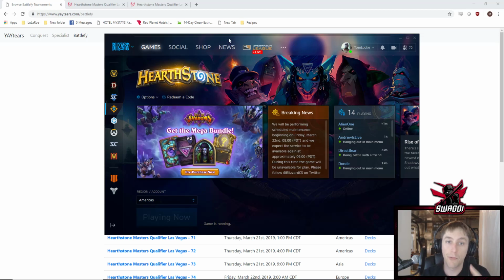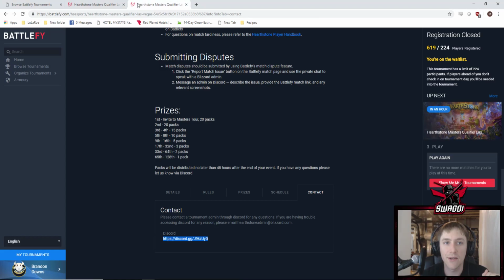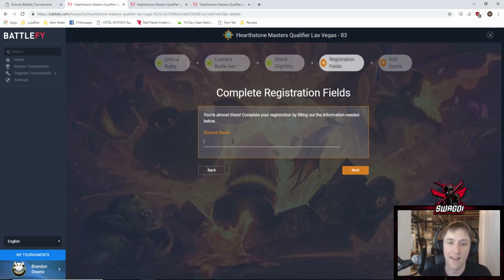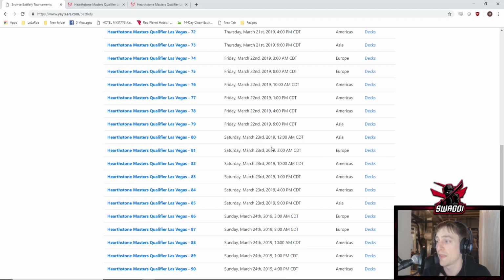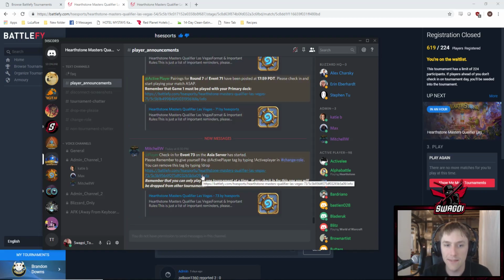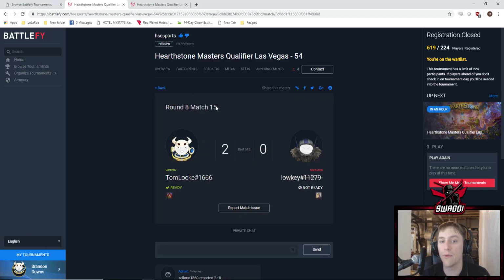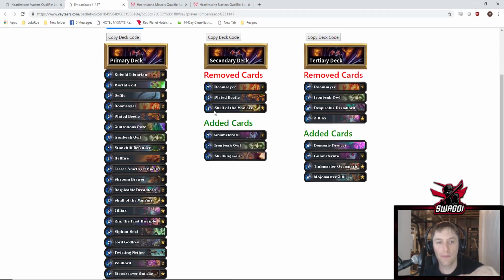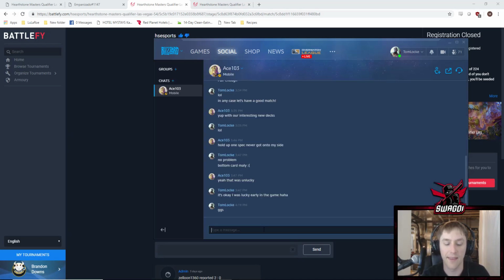How to play Hearthstone Master's Qualifiers!